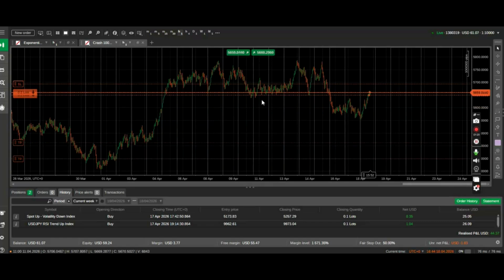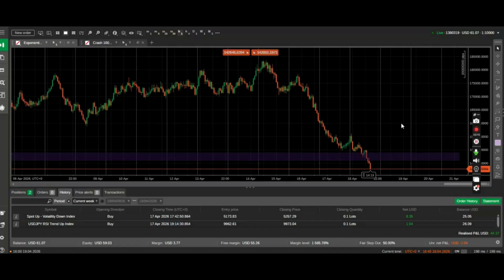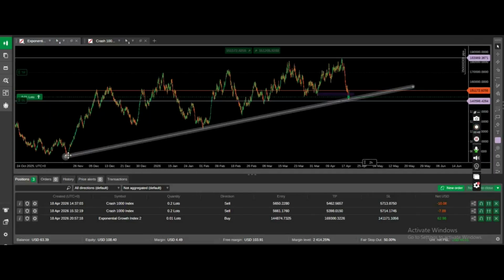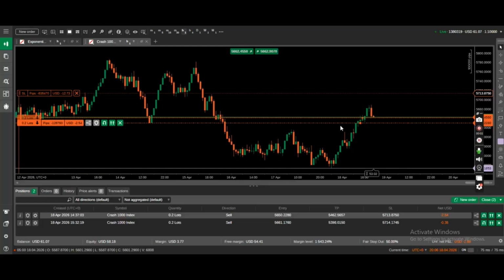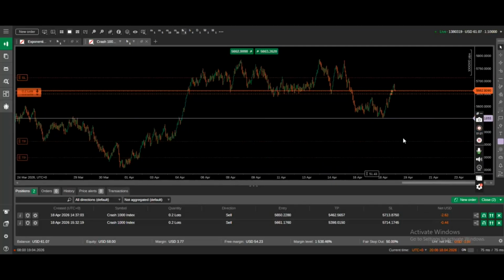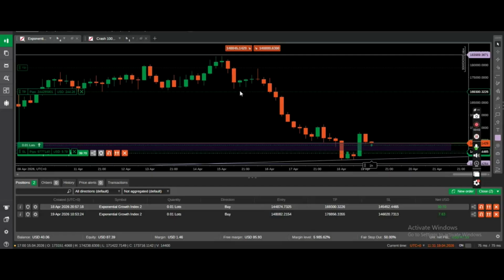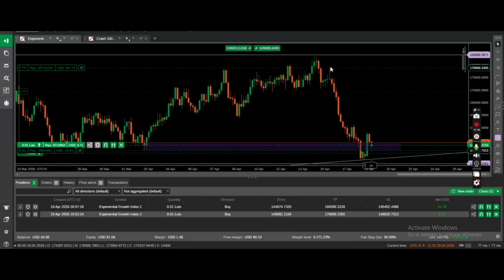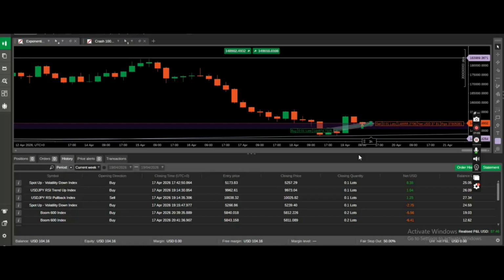Flipping $16 to $100 in 24 hours - How to grow a small account challenge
In this video, I take on a 24-hour trading challenge—flipping a small account from $16 to $104 using synthetic indices on Deriv over the weekend.

I walk you through my entries, risk management, and the exact strategy I used to grow the account step by step. You’ll see real trades, real decisions, and how I handled both wins and losses under pressure.

If you're interested in:

Growing a small trading account
Trading synthetic indices on weekends
Understanding risk management in fast markets